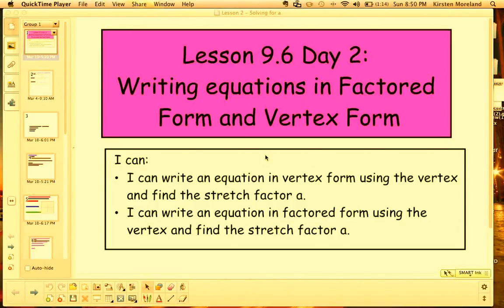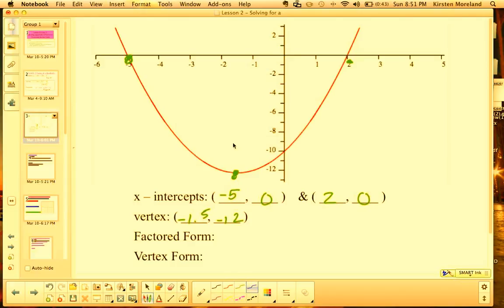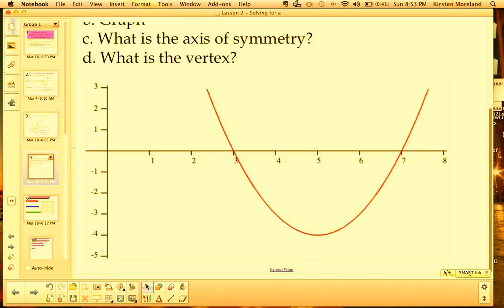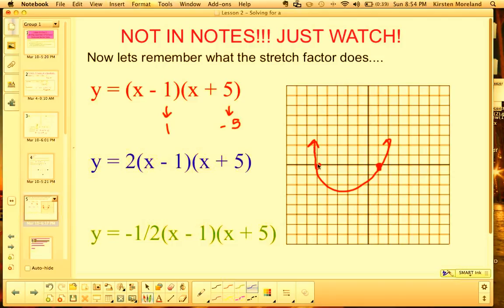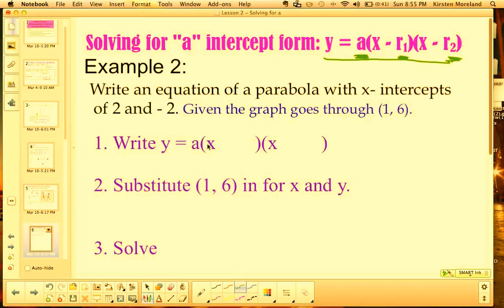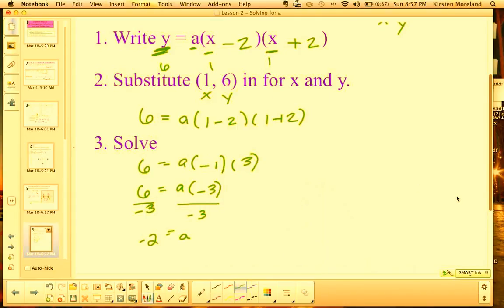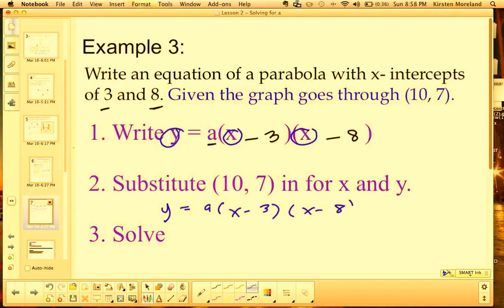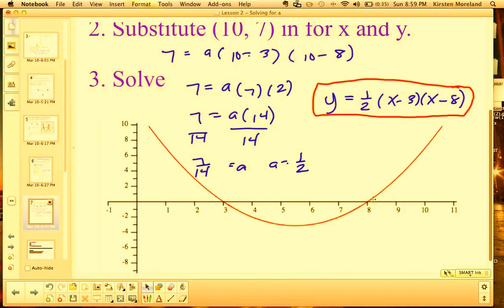Unit 9B Video Day 2